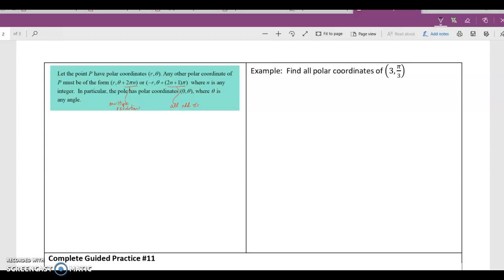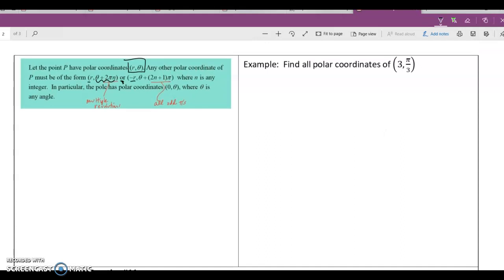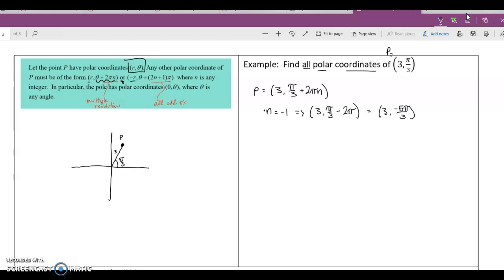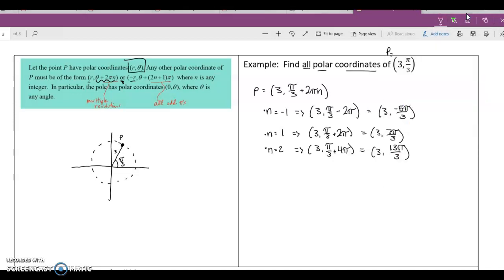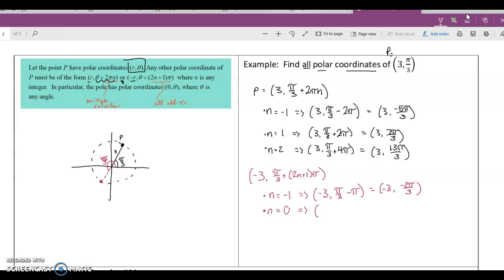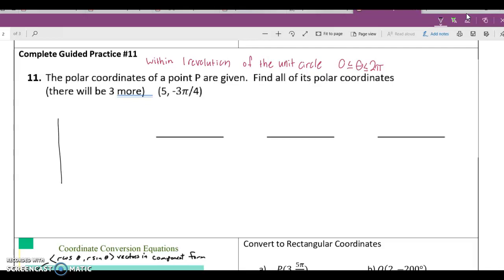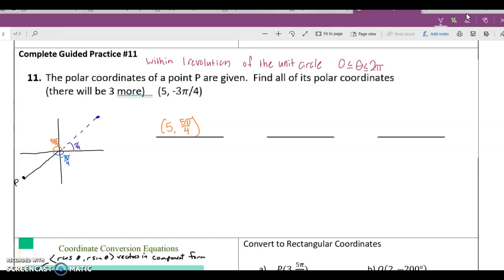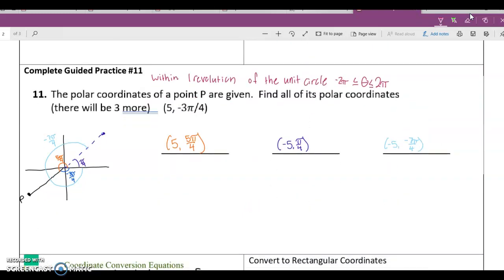PC 6-4a Part 2 (multiple coordinates)